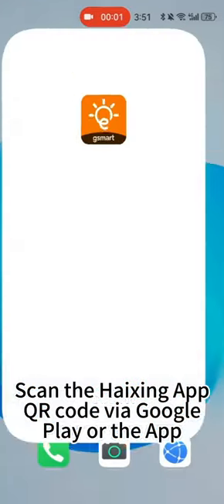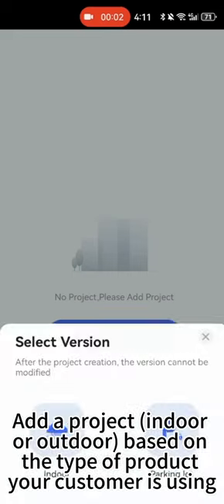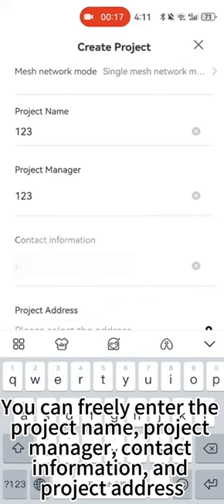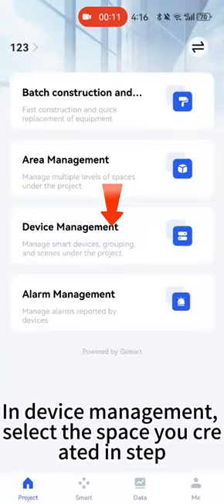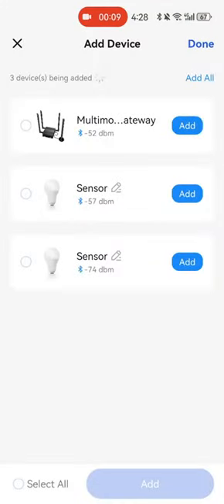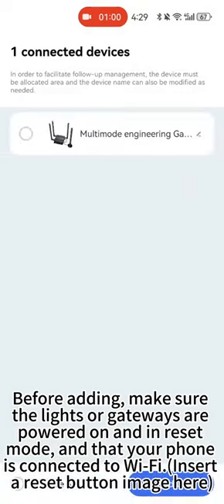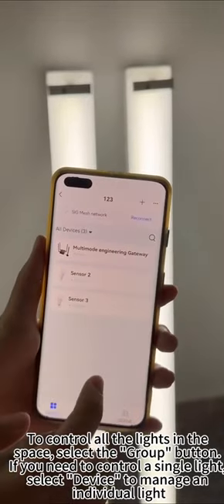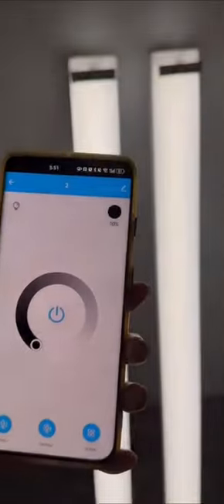How to use Gate Way to control the lights -1